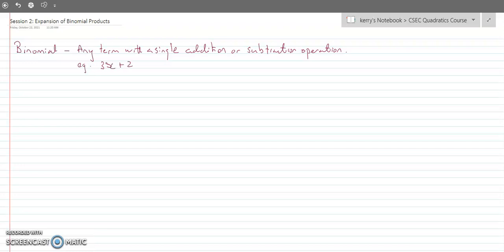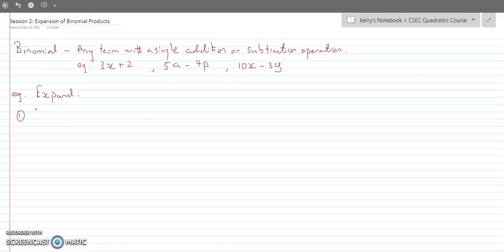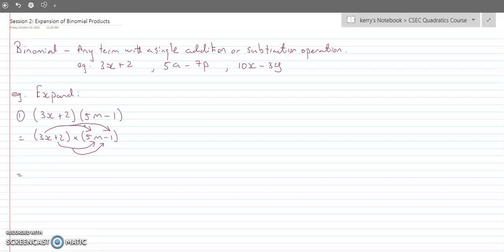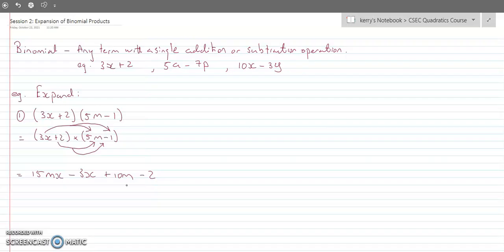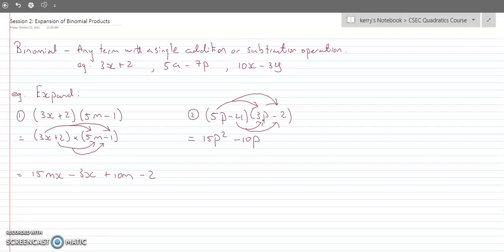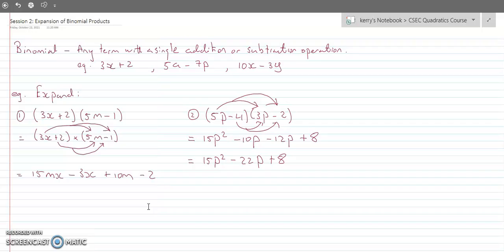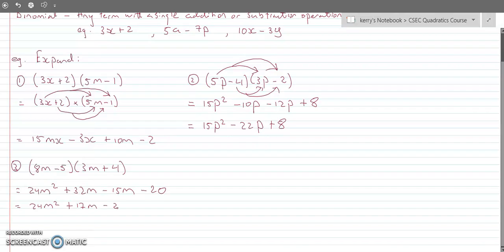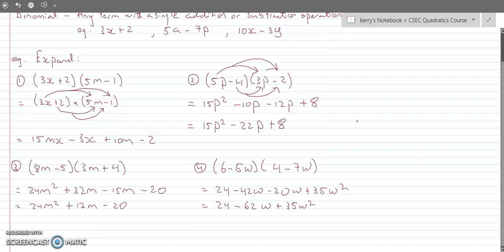The Product of Binomials (A Course in Quadratics: Session 2)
Hi all! Welcome to the second episode of this series where you can teach yourself Quadratics!